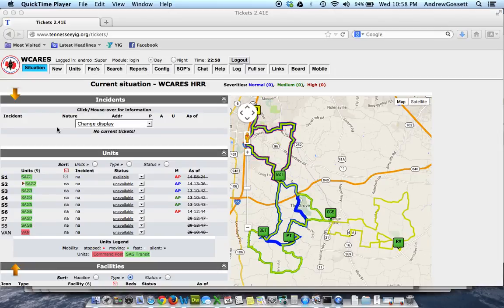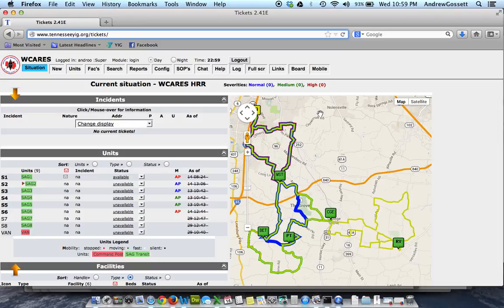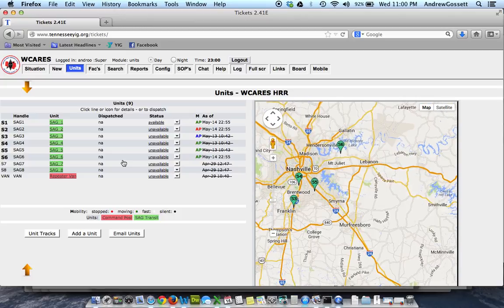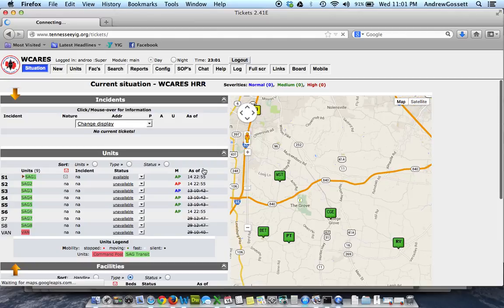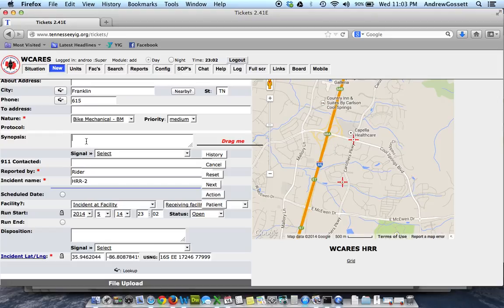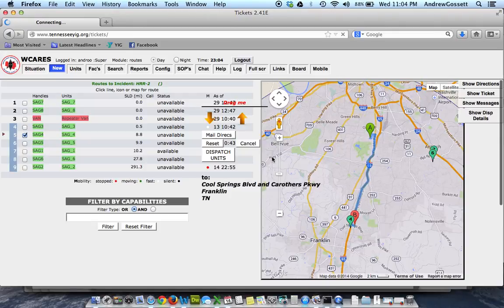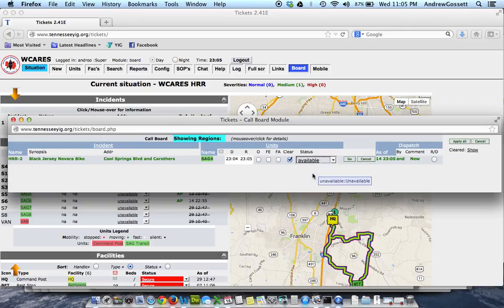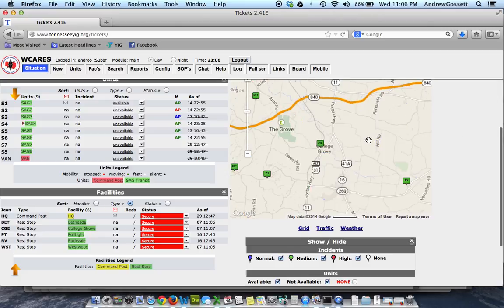WCARES Tickets CAD Demo